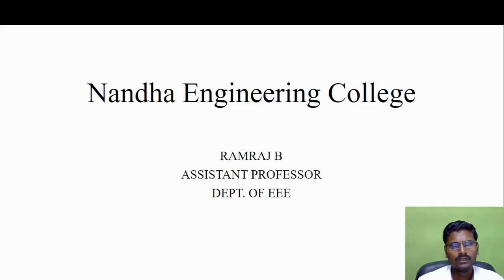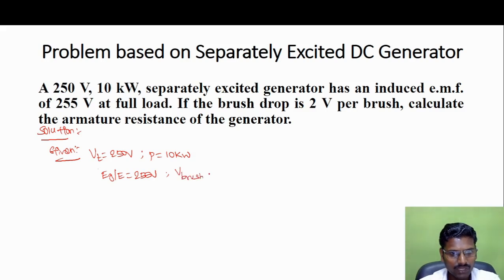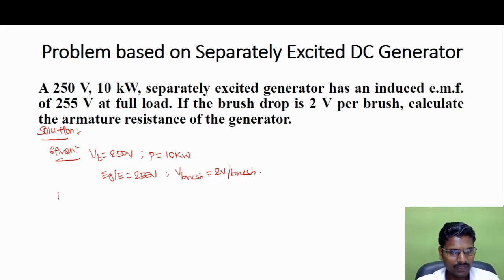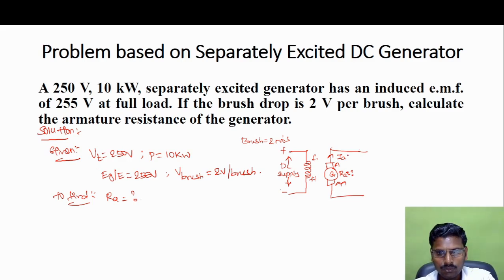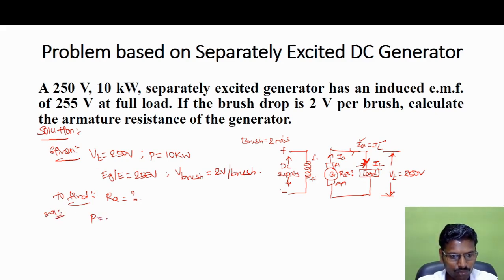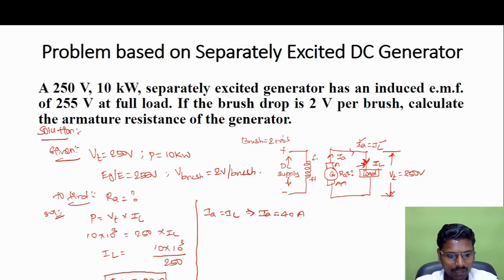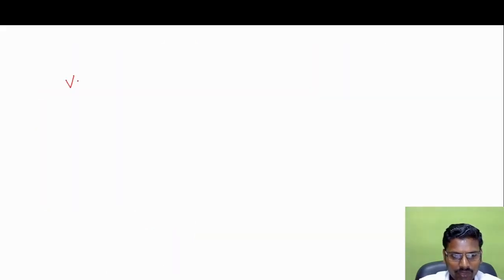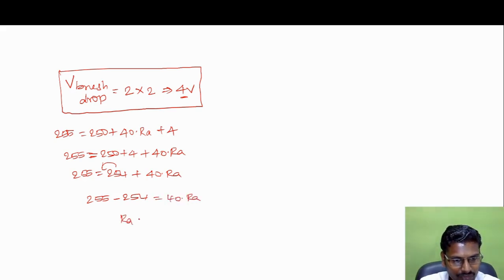Problem based on Separately Excited DC Generator